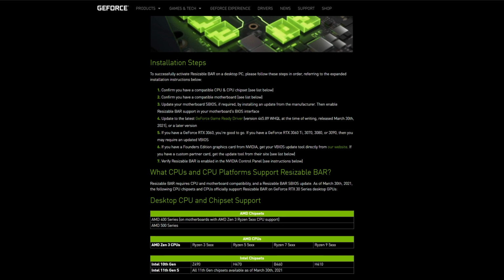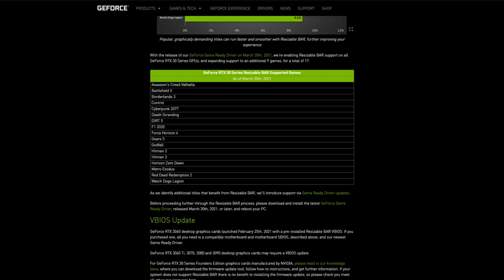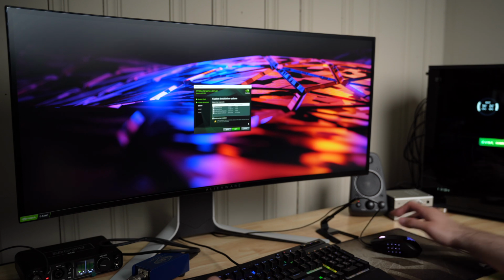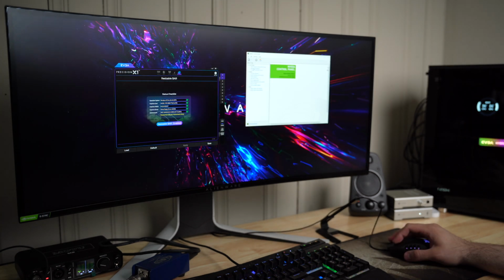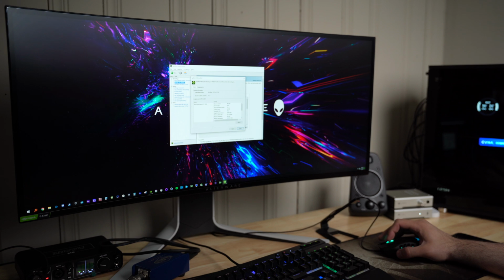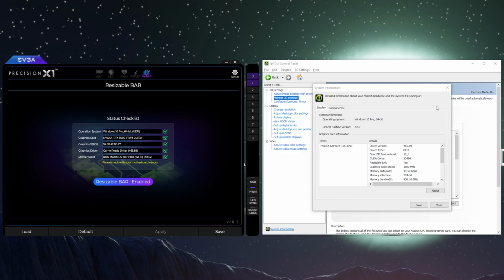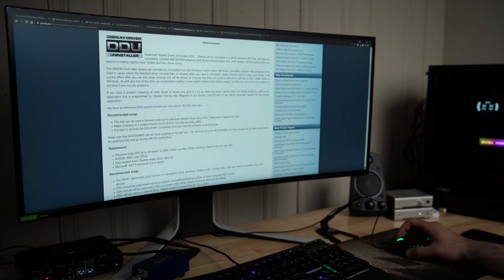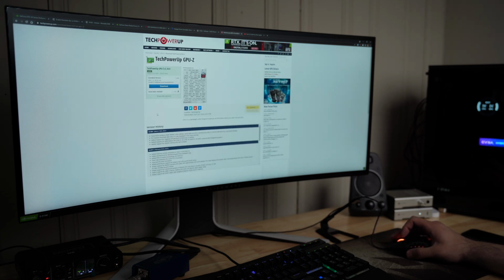What is Nvidia Resizable Bar and How to Enable it?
Hey Guys

Todays video I go over Resizable Bar, I have a Previous Video on Resizable Bar and Enabling it with an Asus Z490 Motherboard check that below

My Setup
Intel 10900K overclocked to 5.2GHz all Cores, check my video with that and the new beta bios

Resizable Bar is working great on my Asus Z490 Maximus Xii Hero Wi-Fi Motherboard along with my EVGA RTX 3090 FTW3 Ultra Hybrid

Here’s my video I made a few months back Regarding Enabling Resizable Bar on Asus Z490 Maximus Hero Xii Hero Wi-Fi after Installing the Latest Beta Bios

If you have a Nvidia Founders Edition Card go get your VBIOS

If you have a EVGA 3000 Series GPU Must Download the Latest Precision X for VBIOS Update, make sure you get version 1.1.8.0 Direct

EVGA Forums with More Info regarding Resizable Bar with support from the Jacob